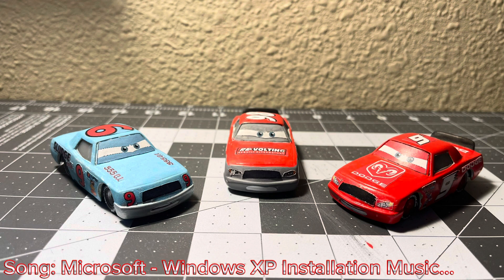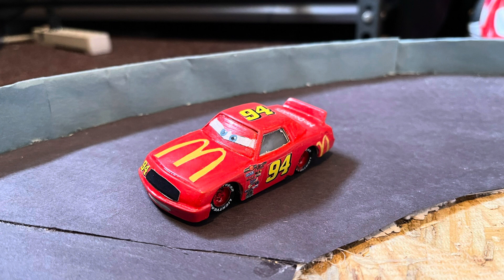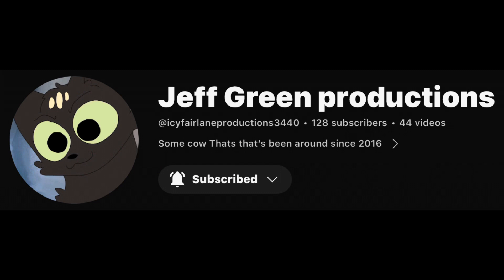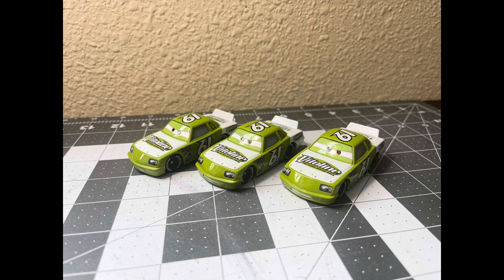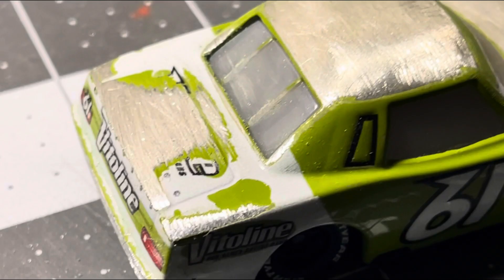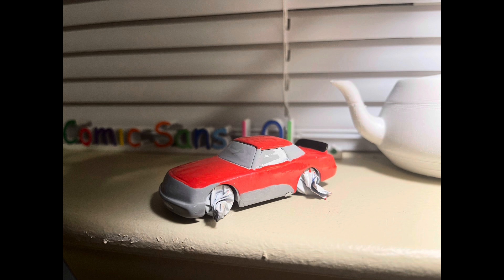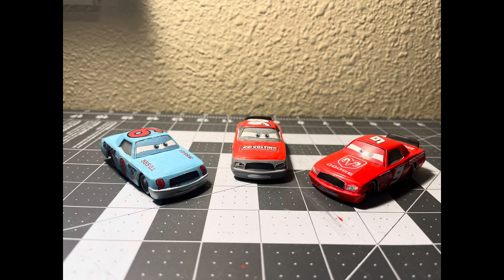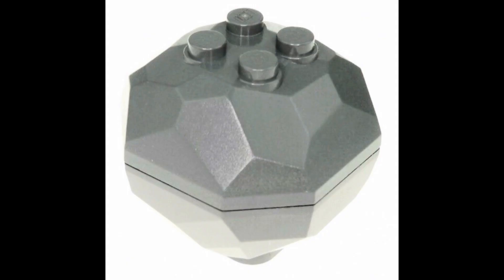Custom Custom: How I made these 3 liveries of Bill Racelott…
In today’s video, I’ll be talking about how I made these liveries for Bill Racelott and said liveries are his Rookie livery, his Revolting livery (based on Bill Elliott’s number 98 Coca Cola C2 livery), and his Dodge livery…

Credit to @icyfairlaneproductions3440 for giving me the ideas for these liveries…

Segments of the video:
0:00 - Intro…
0:37 - Back Story…
1:29 - How I Made It…
2:58 - Conclusion…
3:25 - Outro…